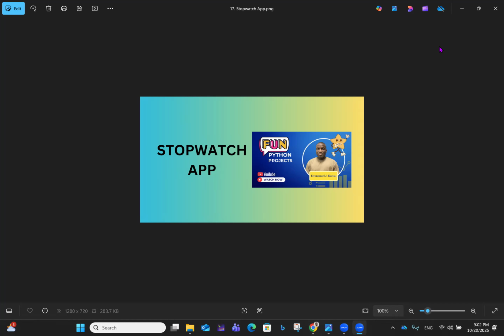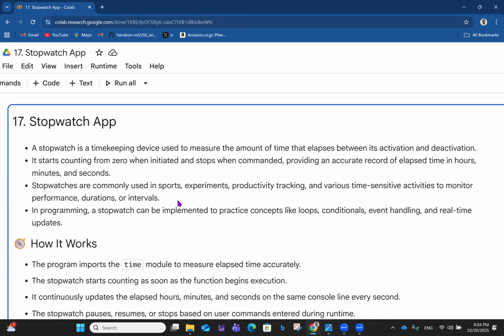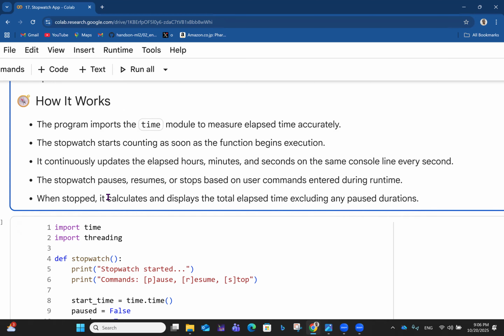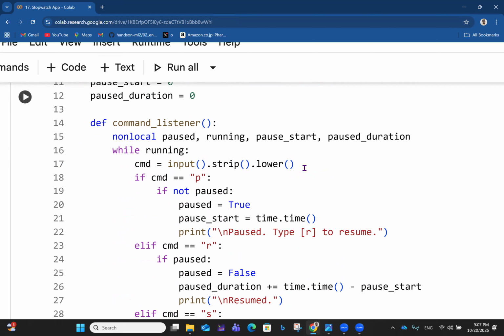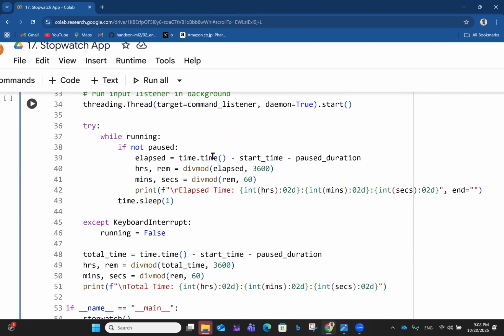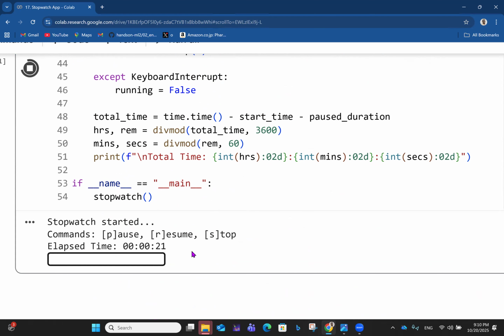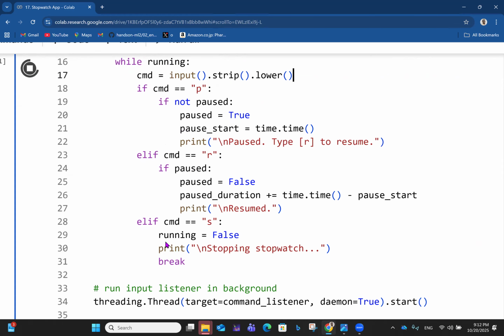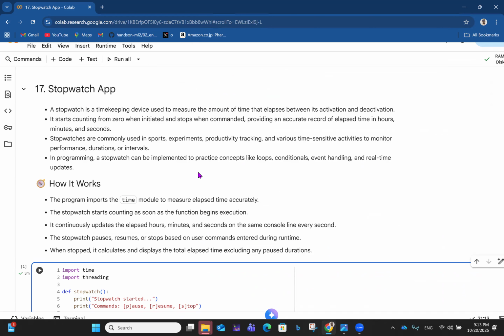17. Stopwatch App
Learn how to build a simple yet powerful Stopwatch App in Python that lets you start, pause, resume, and stop time tracking right from your terminal.

This beginner-friendly project is perfect for anyone learning Python basics, working with loops, and handling user input in real time.

You’ll understand how to manage program flow, measure elapsed time, and create a functional utility you can customize for games, workouts, or productivity tracking.